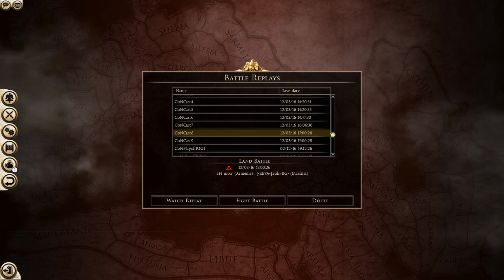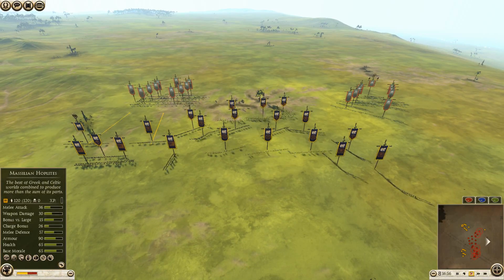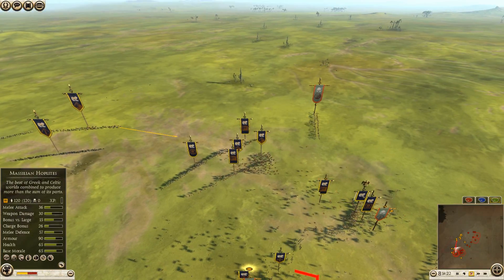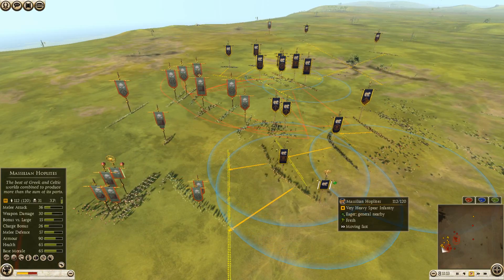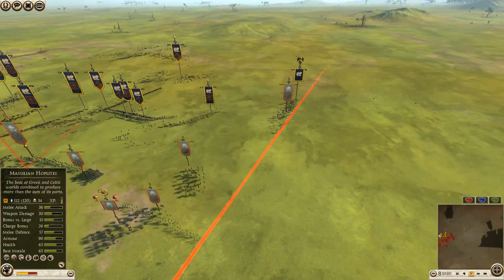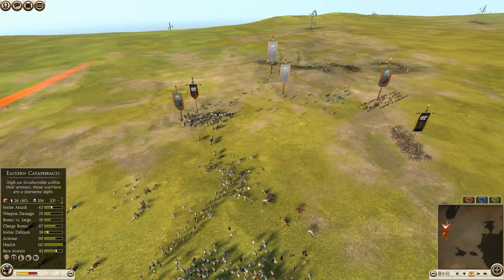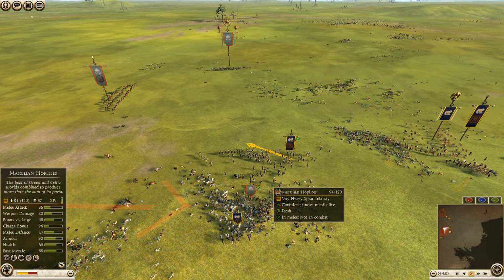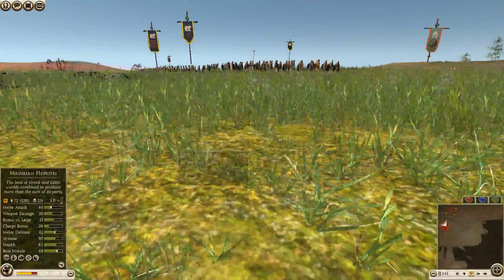Rome 2 CoN: Massilia (Bobi) vs. Armenia (Morr)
Rome 2 CoN Group Stage Match between Masillia (Bobi) and Armenia (Morr)